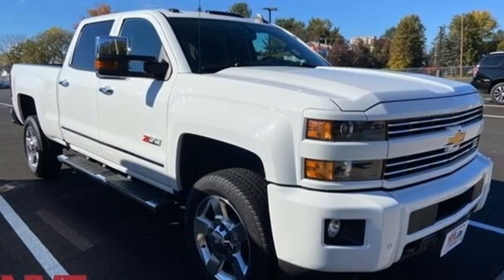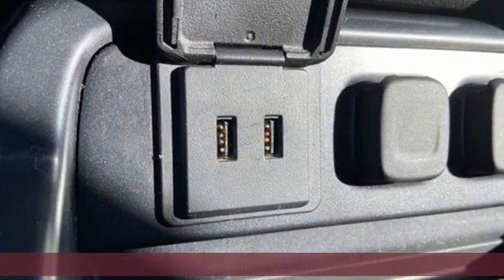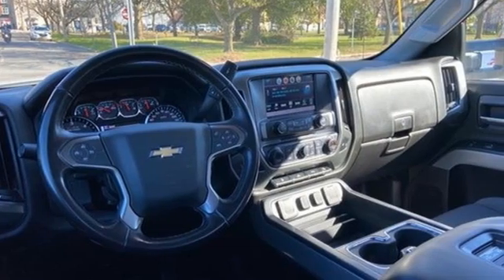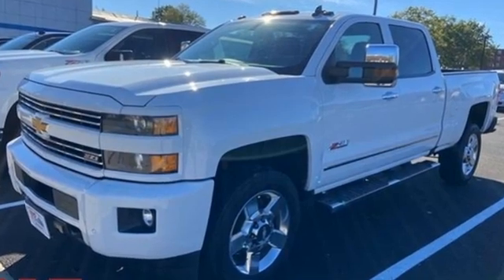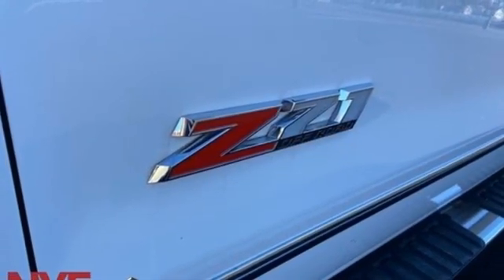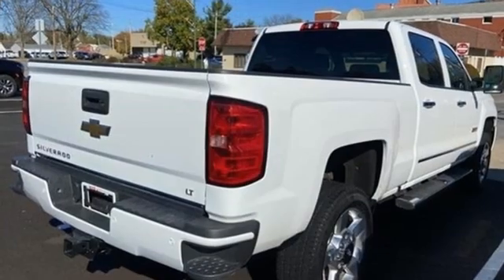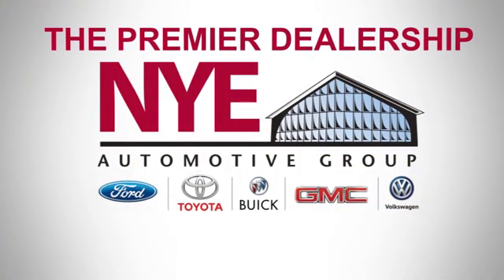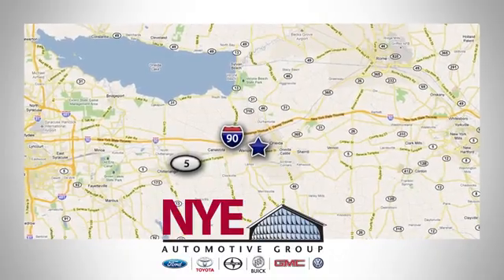2019 Chevrolet Silverado 2500HD Utica NY Oneida, NY EW1239A - SOLD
Year: 2019
Make: Chevrolet
Model: Silverado 2500HD
Trim: LT
Engine: Vortec 6.0L V8 SFI Flex Fuel VVT
Transmission: 6-Speed Automatic HD Electronic with Overdrive
Color: White
Interior: Black
Mileage: 34174
Stock #: EW1239A
VIN: 1GC1KSEG6KF179709
Come See Why It's Gotta Be NYEbrbrClean CARFAX Vehicle History ReportbrbrThis Silverado Has Factory Warranty Remainingbr1. Bumper to Bumper Ends 4/3/2023 or 48,000 milesbr2. Powertrain Ends 4/3/2025 or 100,000 milesbrbrWhat service work will be done to this Silverado 2500HD ?brbr1. 4 New Tiresbr2. New Front Brakesbr3. New Rear Brakesbr4. Oil and filter changedbr5. New Air Filtersbr6. New Wiper Bladesbr7. New York State Inspectionbr8. Complete detailbrbrPriced $4,000 Under JD Powers... Options include 20 inch chrome wheels, chrome running boards, front bucket heated seats, spray in liner, color touch screen radio with Apple Car Play and Android Auto, GM Factory Snow Plow Prep Package, Custom Sport Edition, xm-radio, built in brake controller, Z71 Off Road, rear back up camera and more. brbrRoom for family and friends and power to pull the toy's brbrCome Visit NYE Chevrolet and see just how easy it is to purchase a 2019 Silverado Crew Cab 2500HDbrbrNYE Chevroletbr116 Broad StbrOneida New York 13421br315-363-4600

Address:
1441 Genesee St.